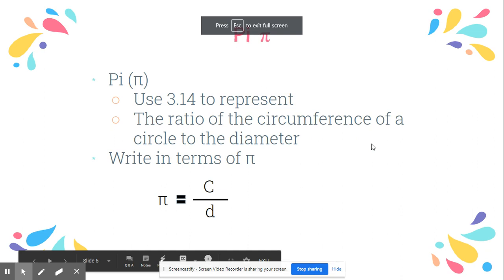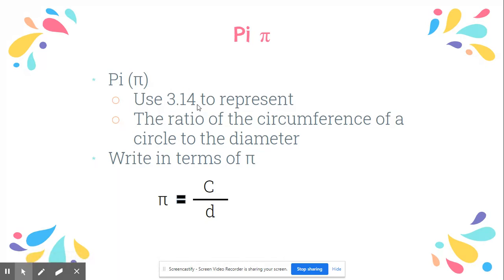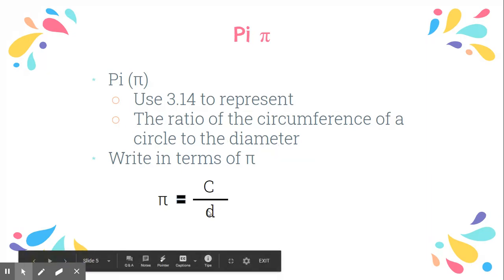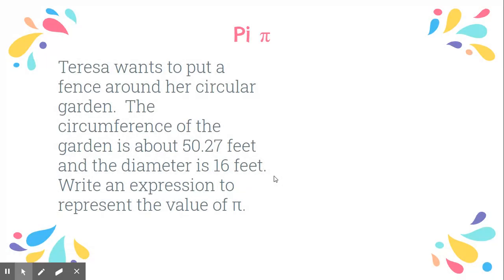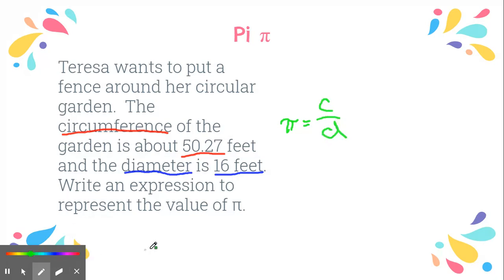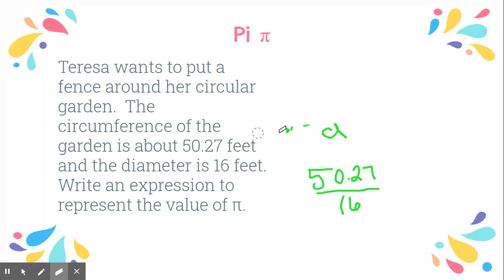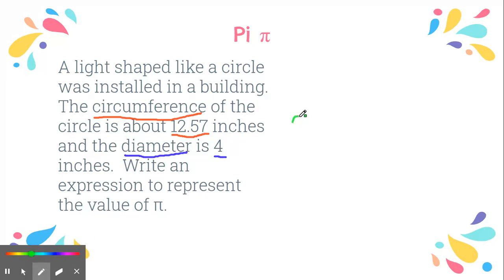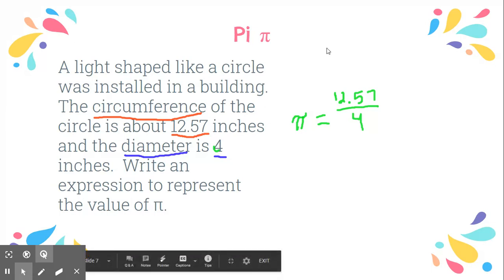7.5B: Writing Expressions in Terms of Pi